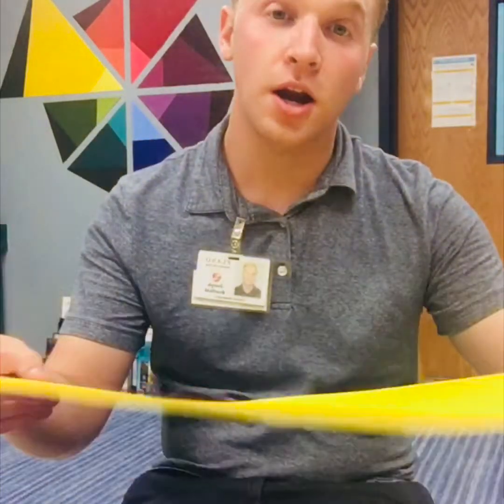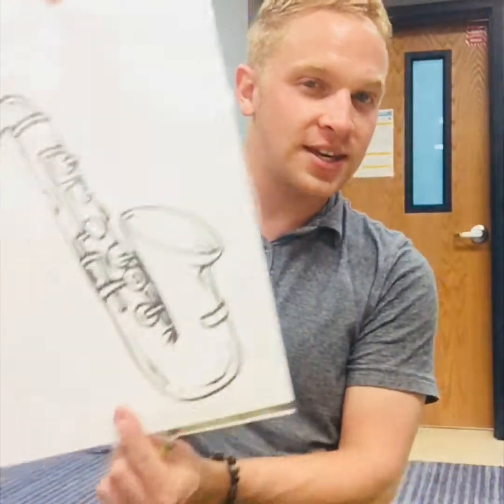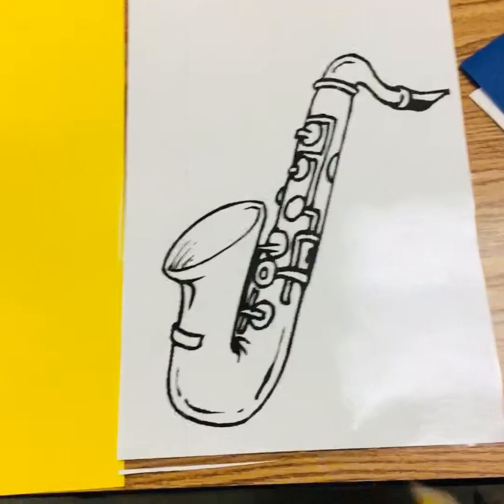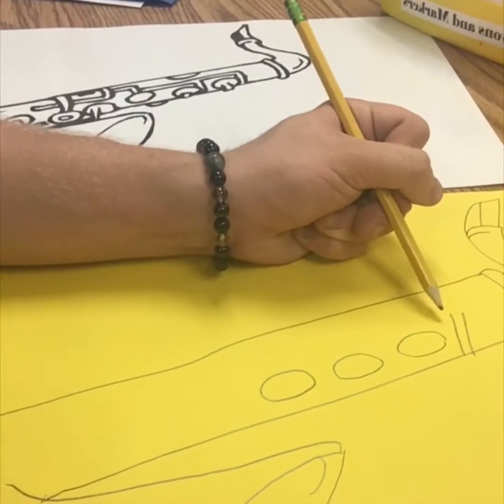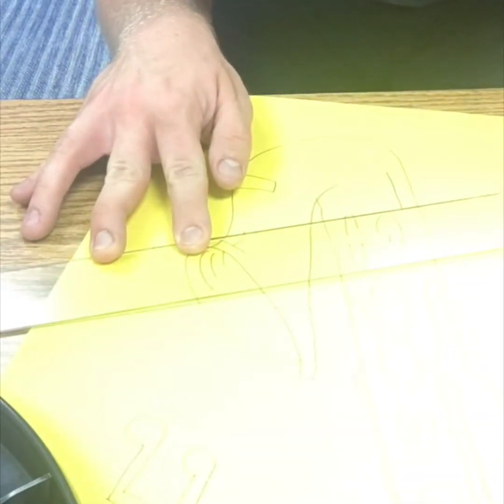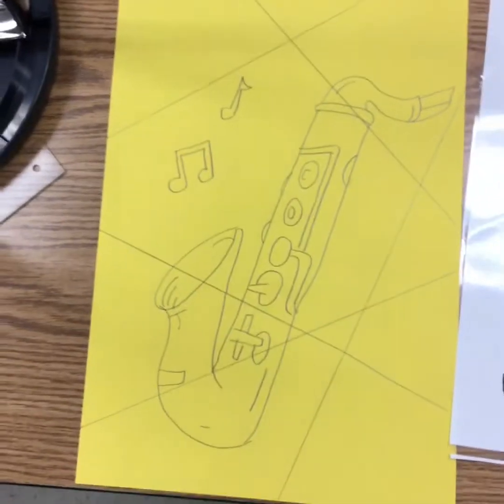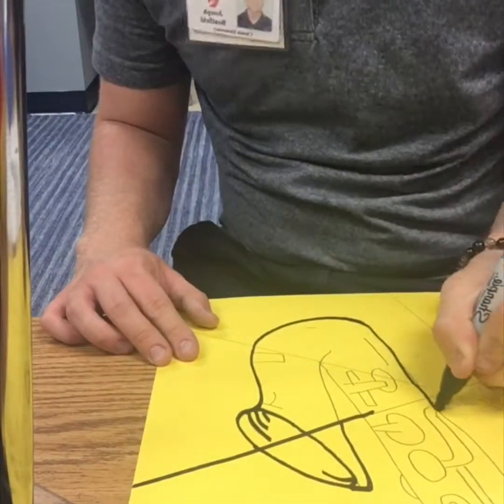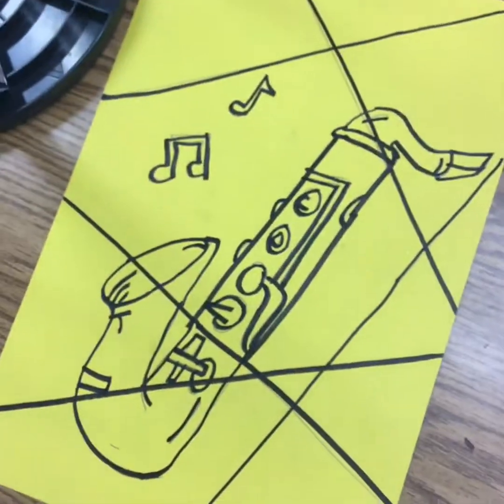Fourth Grade Picasso Instruments